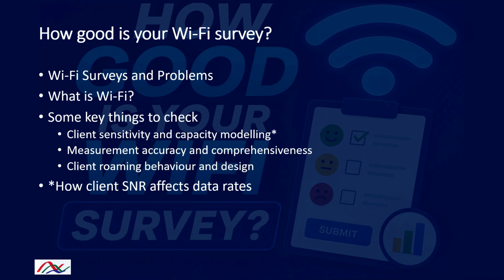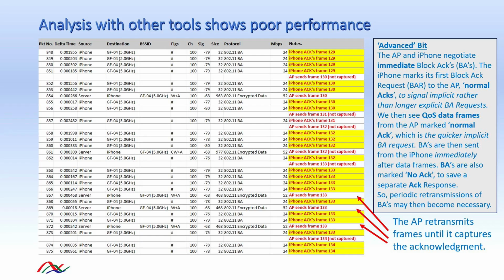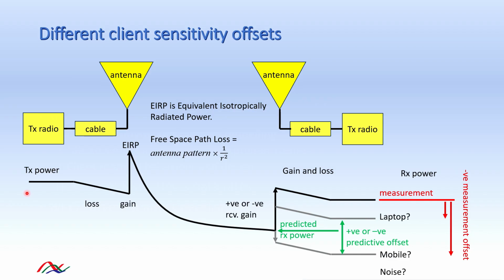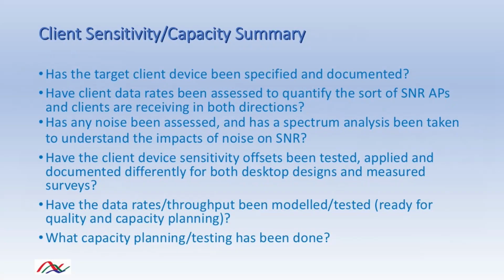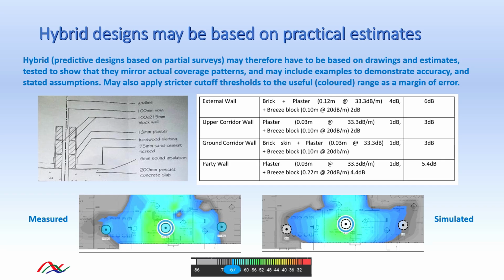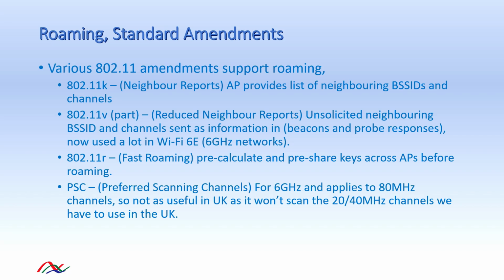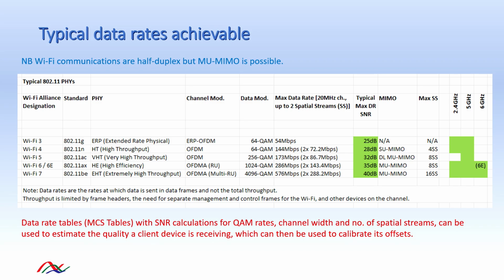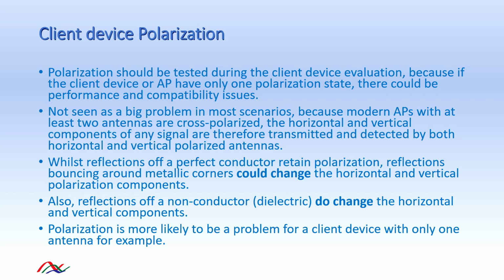How Good is your WiFi Survey ?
This video provides a detailed overview of quality measures that make a good Wi-Fi survey or design, to help IT Managers and engineer check the quality and accuracy of their Wi-Fi survey and design projects. Starting with basics and moving into the details of device calibration, roaming mechanisms and even how spatial streams work, and how mathematically they coexist with QAM, STBC and TxBF, this video explains how the impact of such things need to be assessed for any good Wi-Fi survey and design.